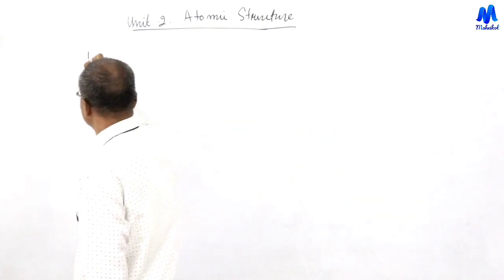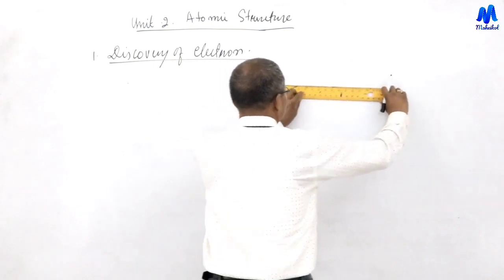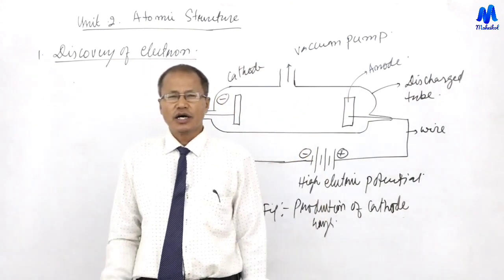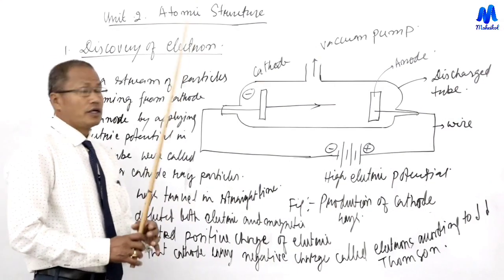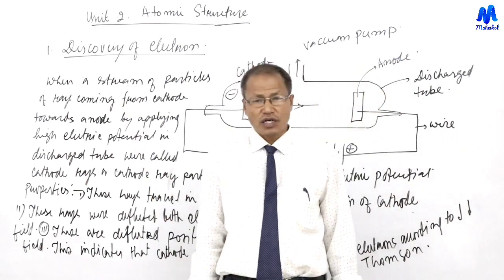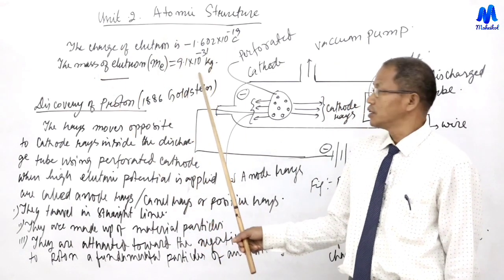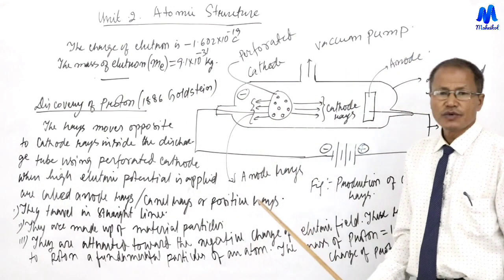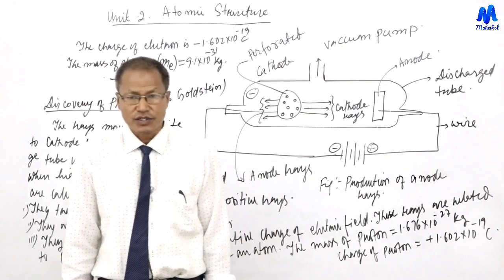Atomic Structure Part-1 || Class 11 Chemistry || Maheikol